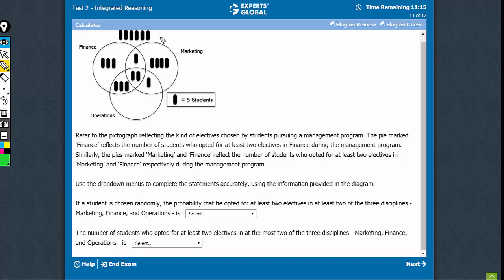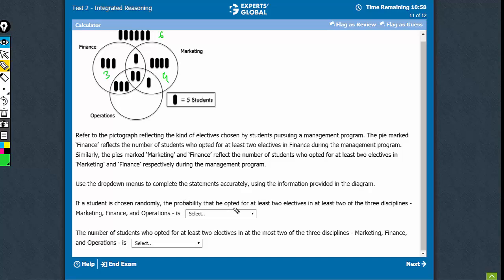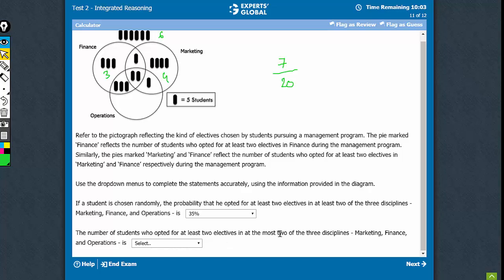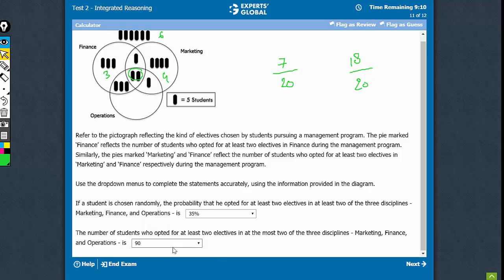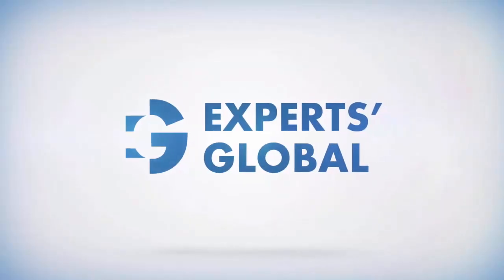Refer to the pictograph reflecting the kind of electives chosen by students pursuing a management...